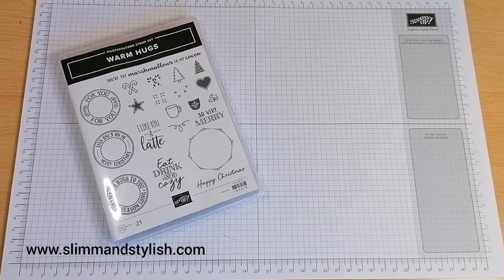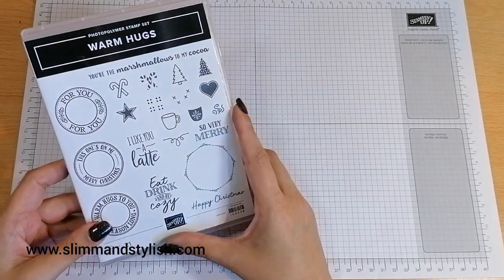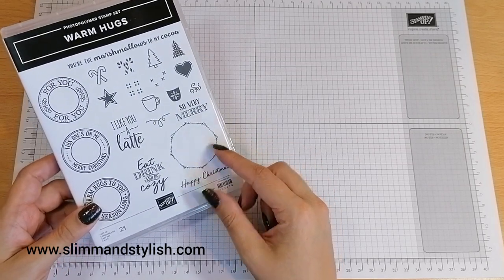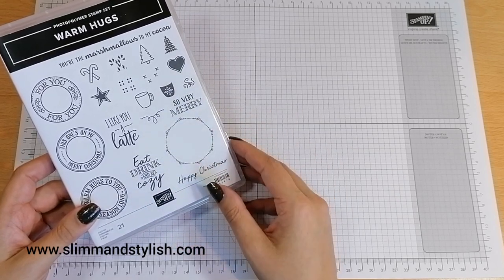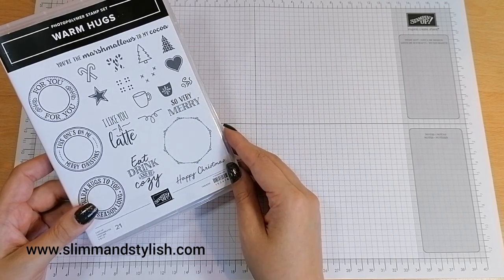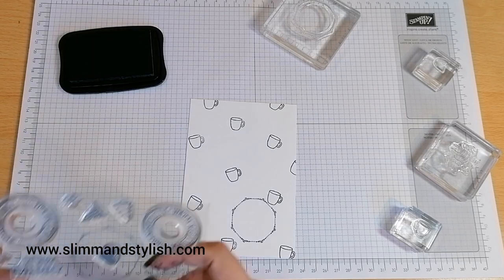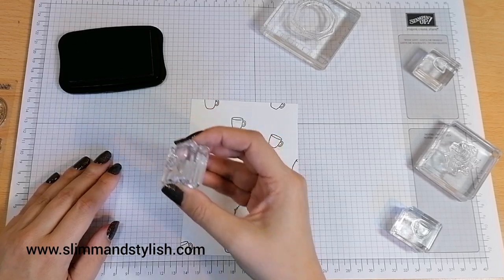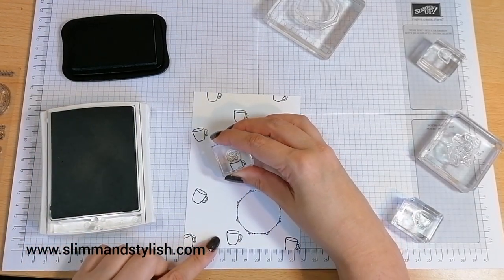Winter Wednesday: Warm Hugs THREE different cards Stampin’ Up!